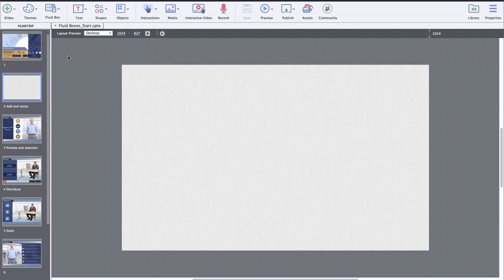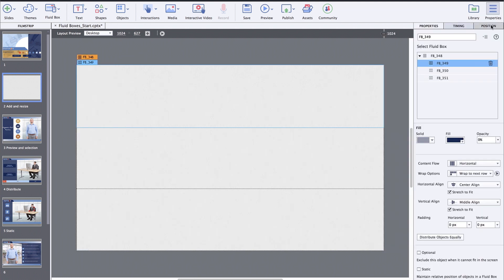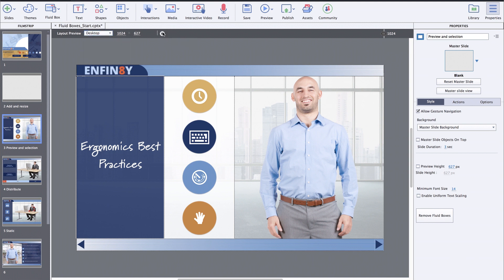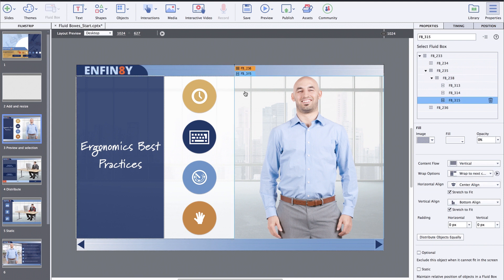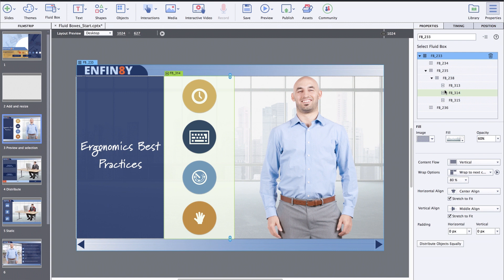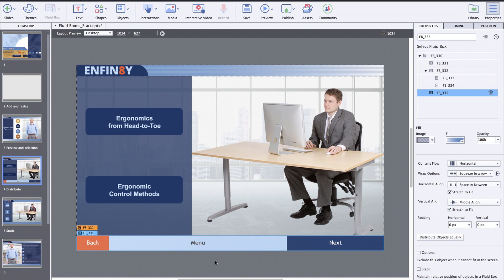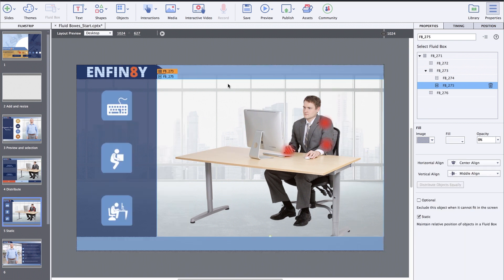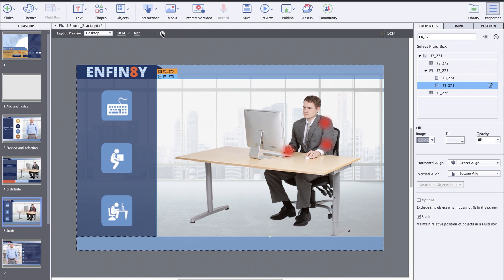Adobe Captivate (2019 release) and Fluid Boxes 2.0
Explore the building blocks of Smart eLearning design with intelligent containers that use white space optimally. Objects placed in Fluid Boxes get aligned automatically so that learners always get fully responsive experience regardless of their device or browser. Use the pre-defined boxes in a responsive theme or draw your own. In the 2019 release of Adobe Captivate, Fluid Boxes get a productivity makeover - use the intuitive UI to control and customize your Fluid Boxes, view parent-child relations, distribute objects equally in a single click, define alignment properties in Static Fluid Boxes and more.